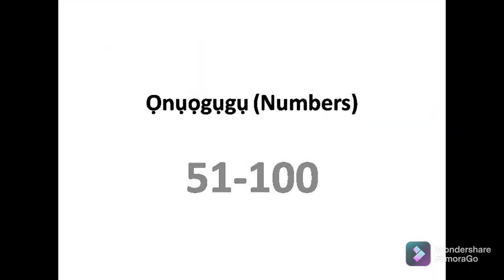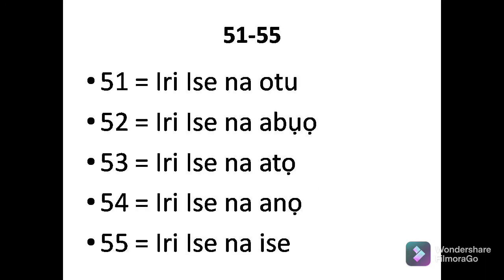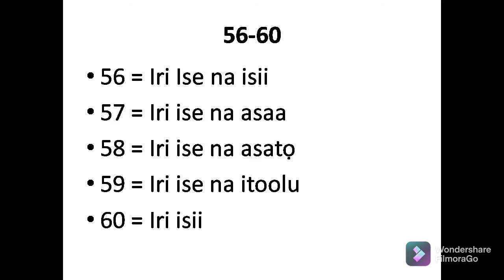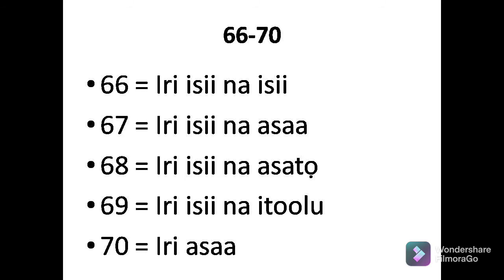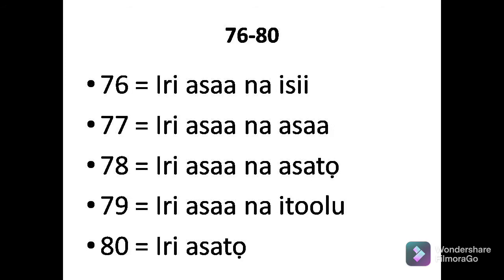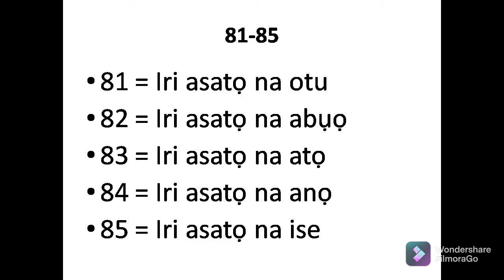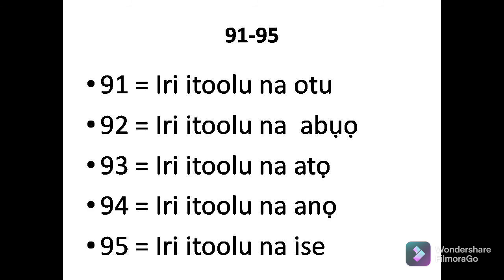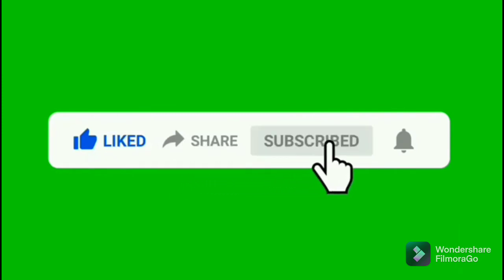Igbo Language Lesson 2 (Numbers prt2)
Ọnụọgụgụ Igbo (Igbo Numbers) 51-100